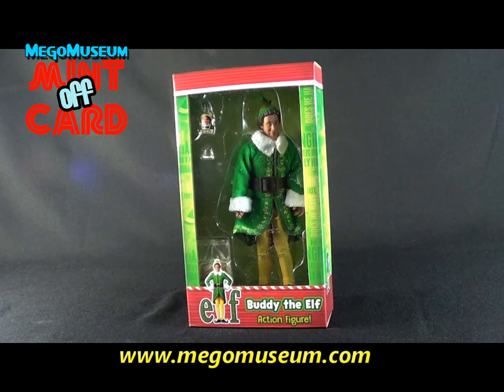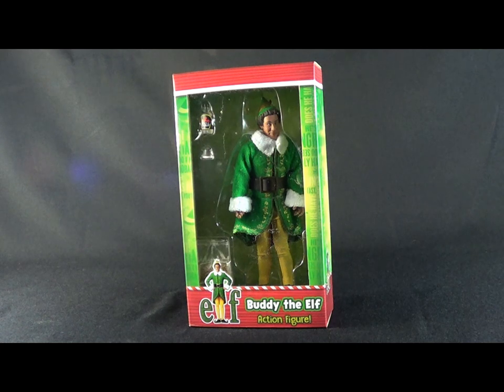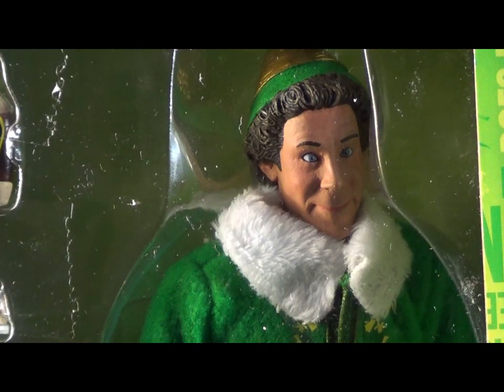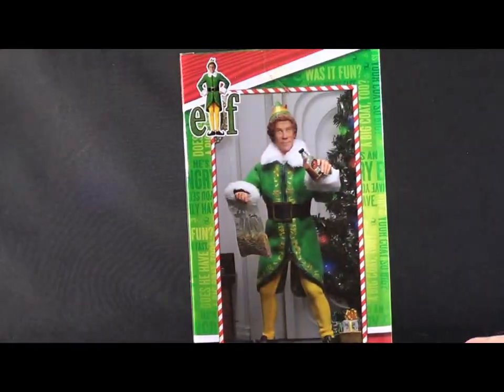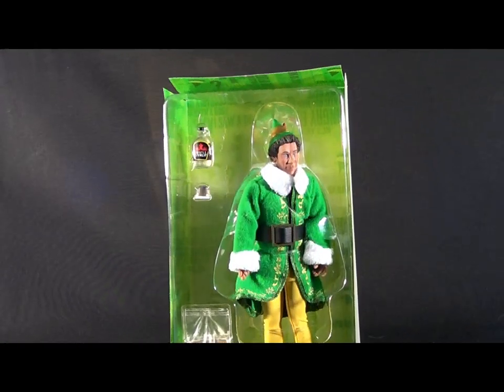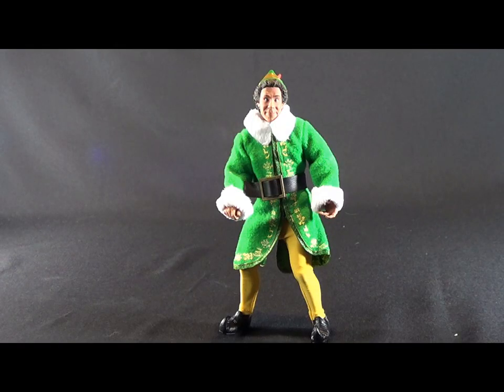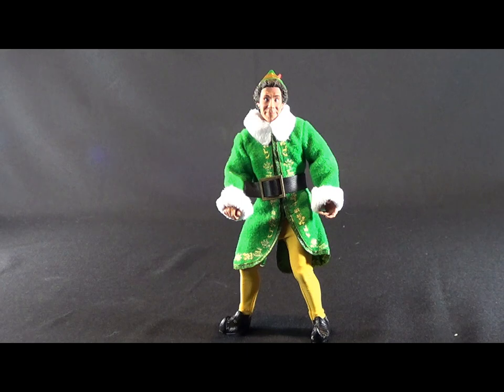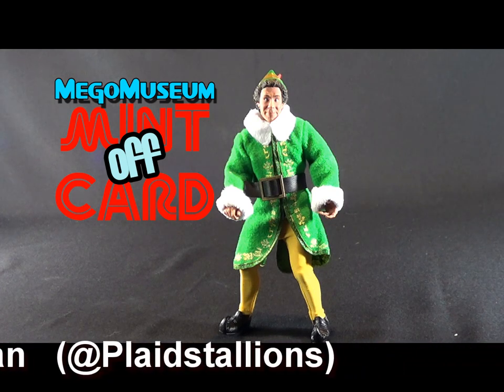Mint Off Card: Buddy from Elf by NECA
A new episode of “Mego Museum Mint off Card”, where we de-card a new Retro Figure and let you explore what’s inside.

Our subject this week is the new Buddy the Elf from NECA.

Tell us what you think of the Christmas characters NECA has been putting out, are you a fan? Do they end up in your decorations?

Hit us up on Twitter @megomuseum

This episode is hosted by Brian @plaidstallions

Look for a new Mint on Card every week, you can explore our past episodes